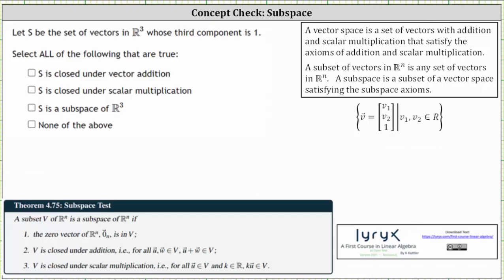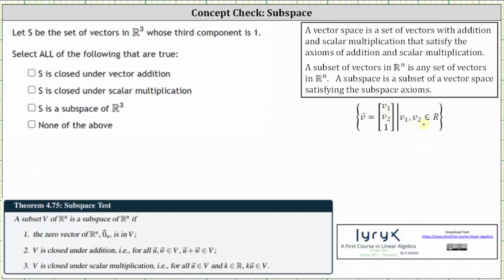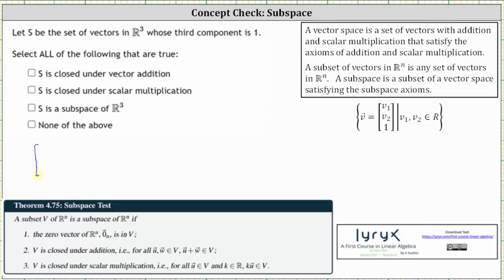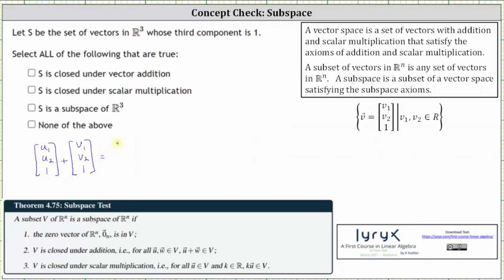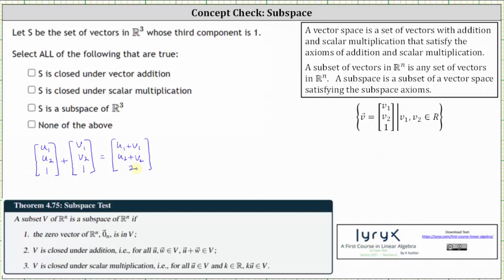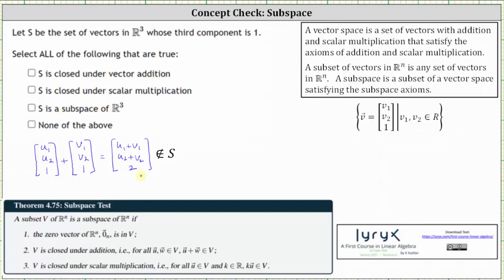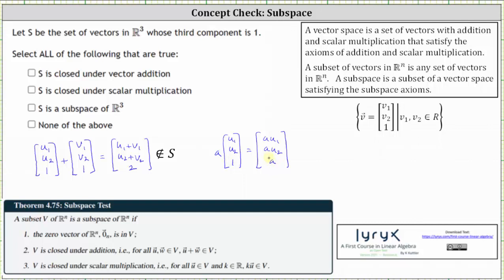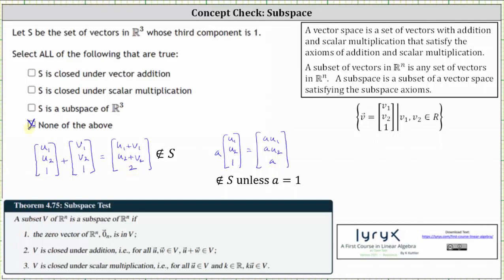Determine if the Subset of Vectors (a,b,1) is a Subspace in R3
This video explains how to determine if a subset is a subspace of a vector space.